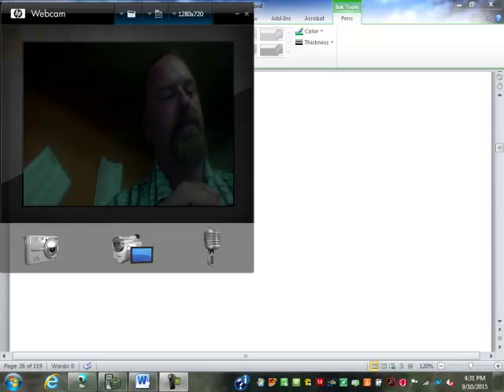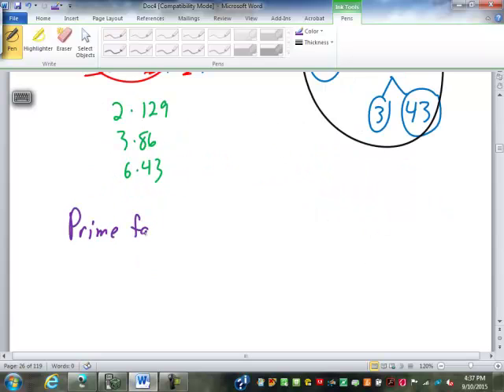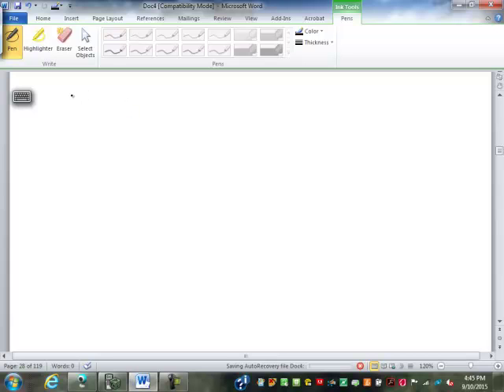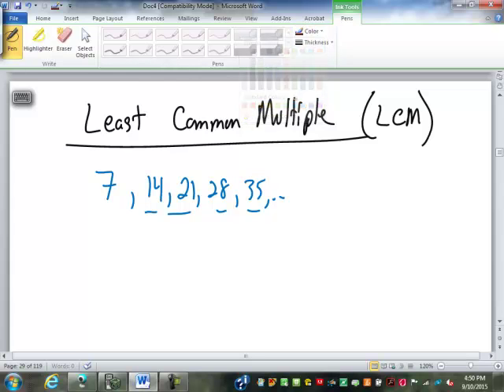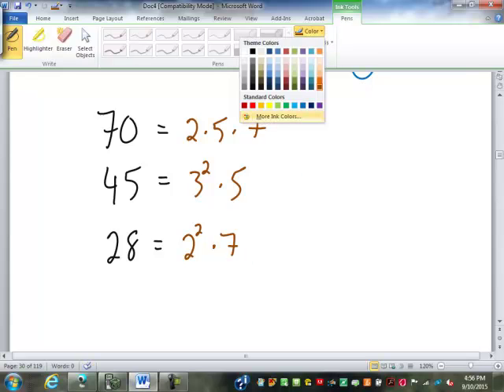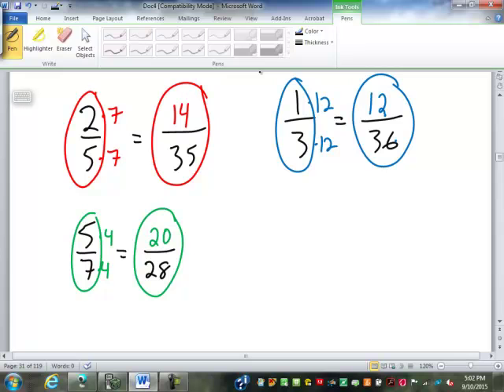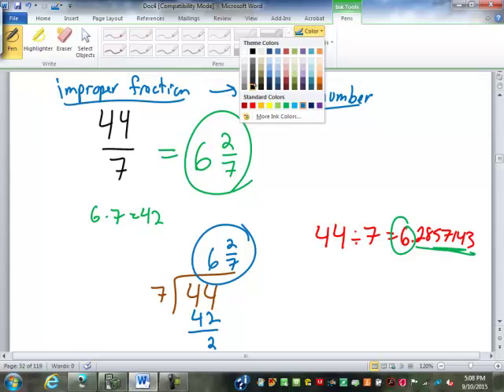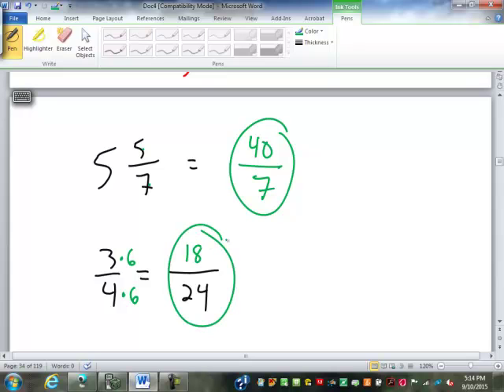16 Factoring and Intro to Fractions